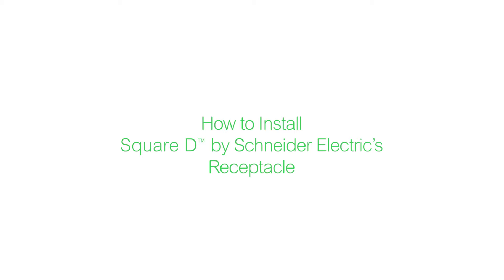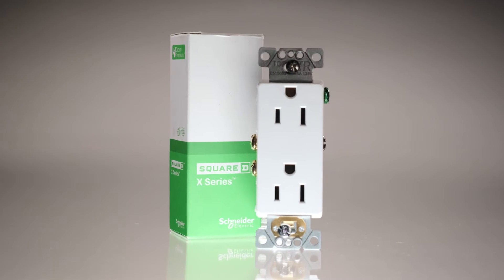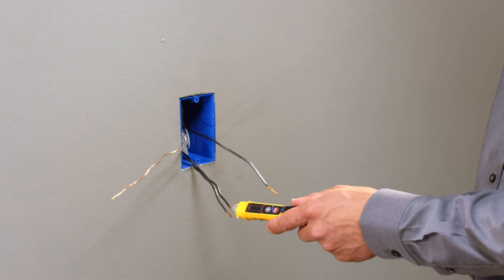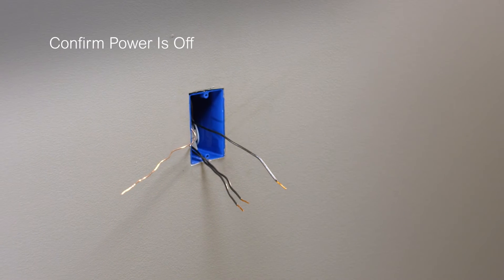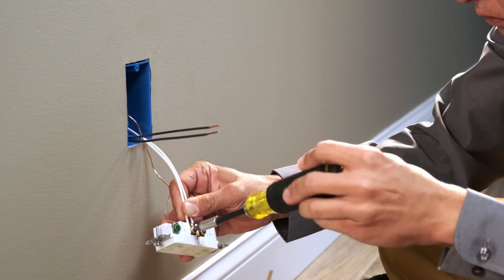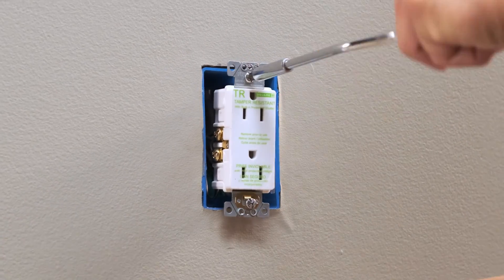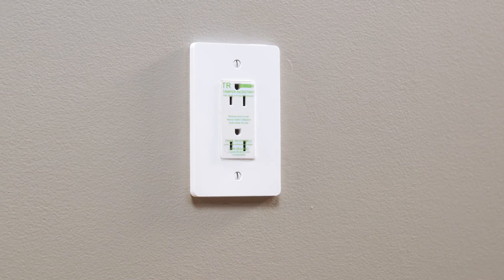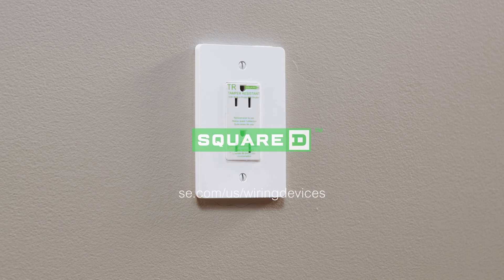How to Install Square D™ by Schneider Electric's Receptacle (X Series)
This video provides a step-by-step process on how to install Square D™ by Schneider Electric's Receptacle. This receptacle is just one of the many new devices from Square D's wiring devices product line. Flexible and feature-rich, X Series sets the new benchmark for how today’s wiring devices should look and feel. The complete X Series line features flush-facing aesthetic, quick-install design, built-in connectivity, and more.

Meet the full line of switches, dimmers, sensors, and receptacles at se.com/us/wiringdevices.